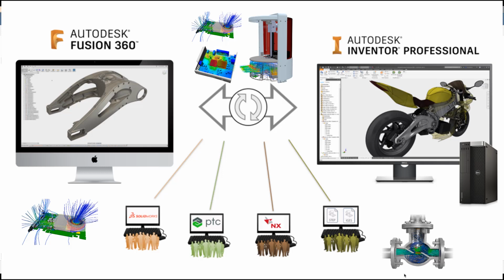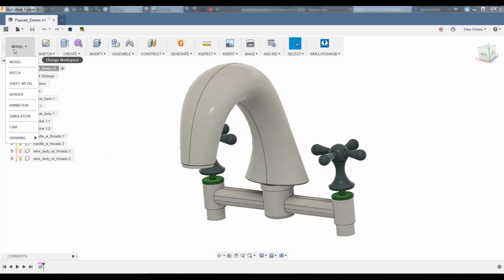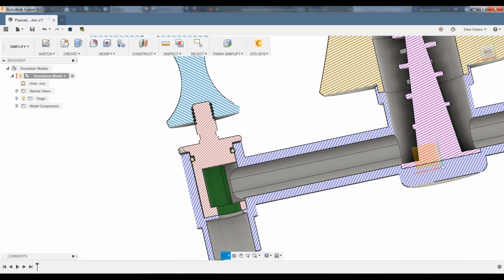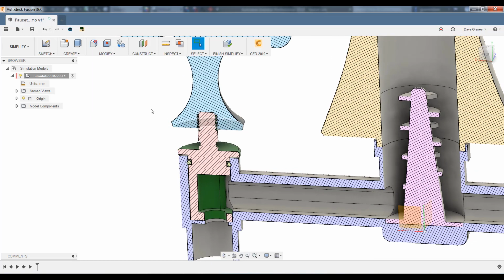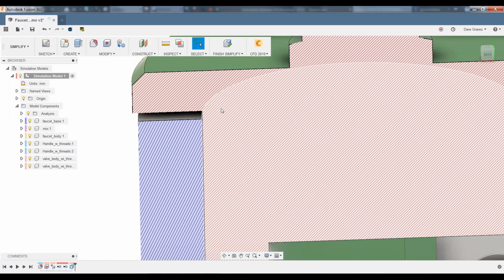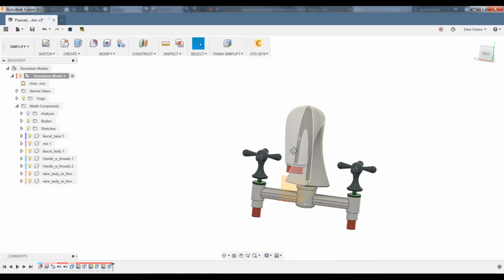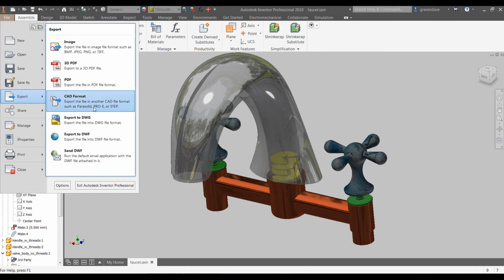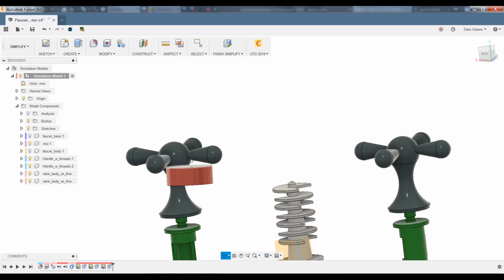Autodesk Fusion 360 and AnyCAD for Simulation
In addition to leveraging the Simplify Workspace within Autodesk Fusion 360 to prep your model for simulation, users can leverage AnyCAD capabilities, to keep that model associated to the original CAD model.